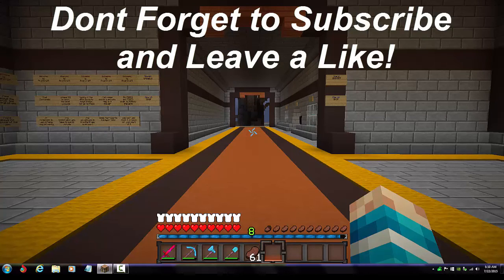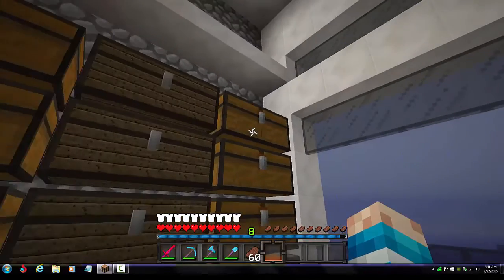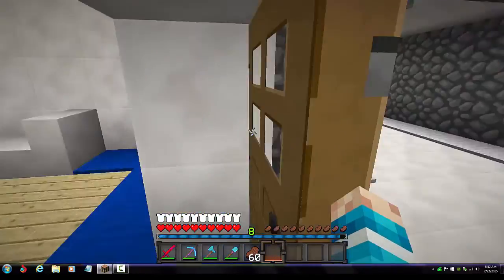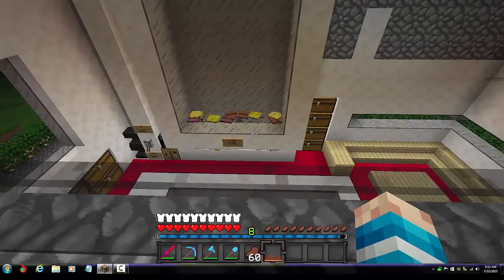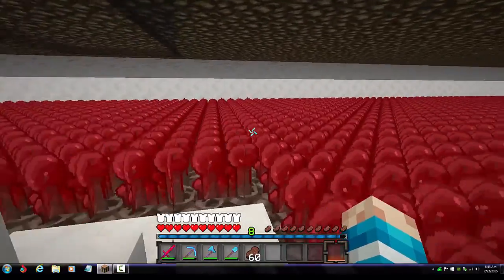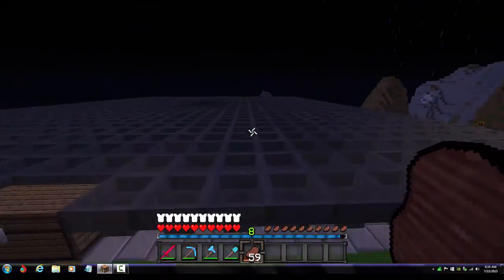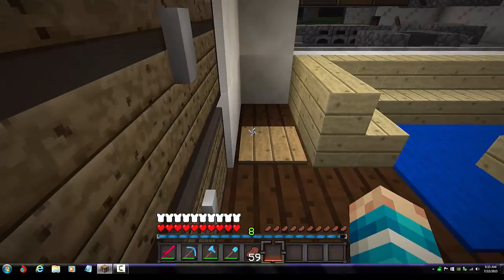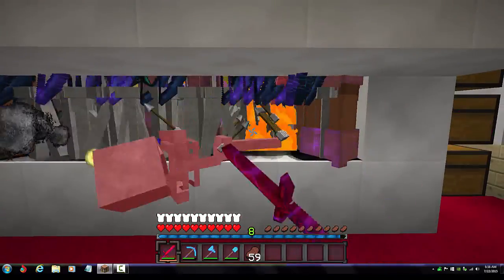Anar-Craft Base Tour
Wanna play its FREEE!
Ip:Play.Anarcraft.com